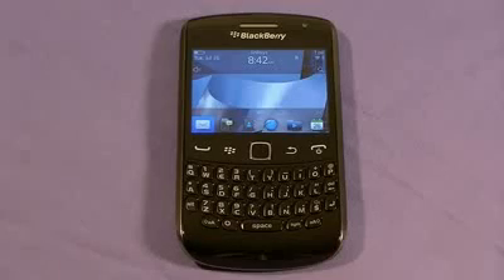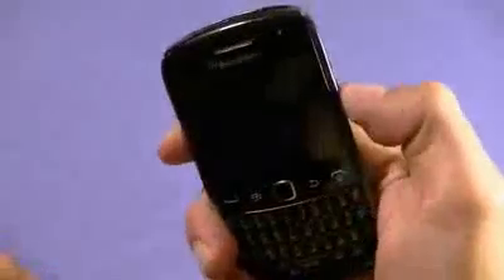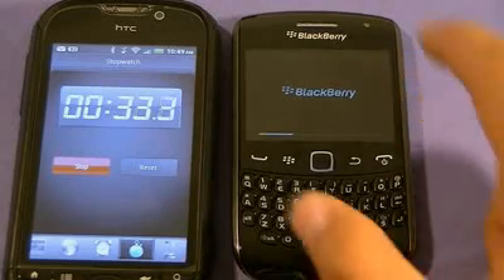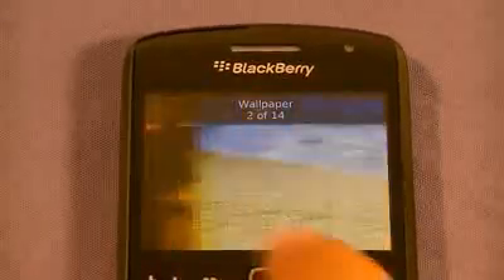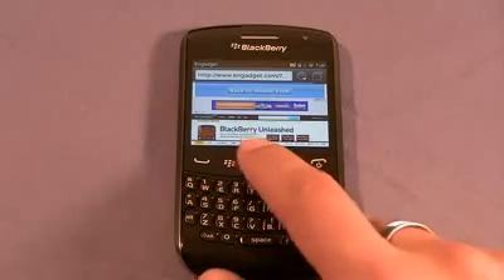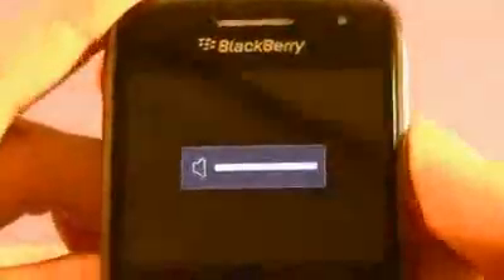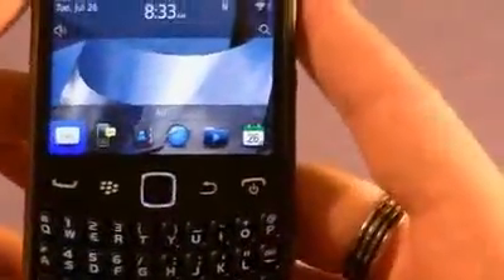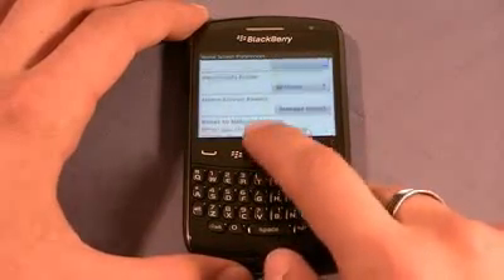BlackBerry 9360 Curve Review Specs